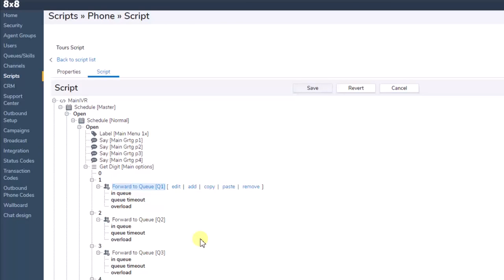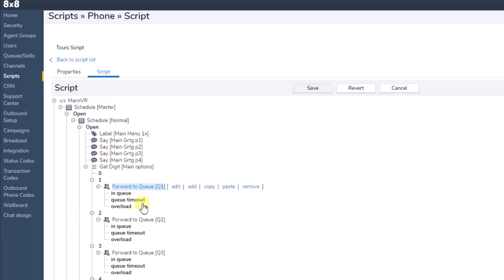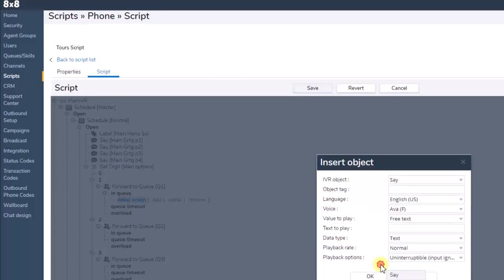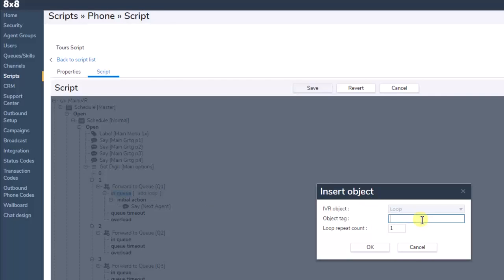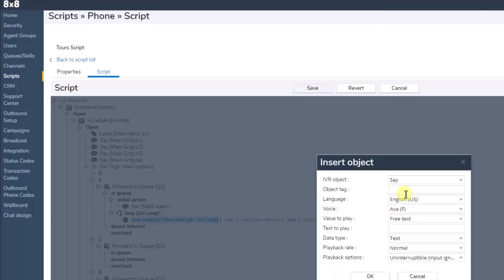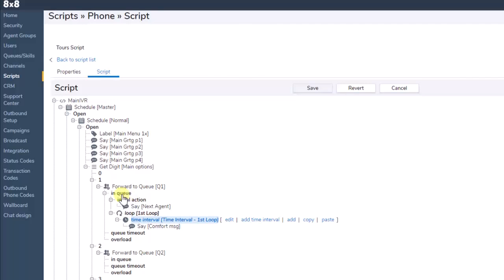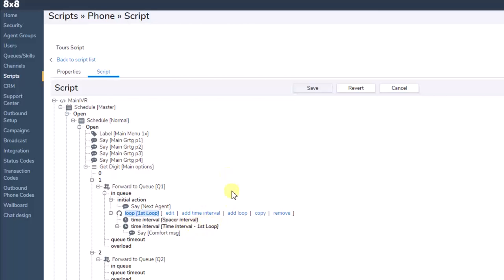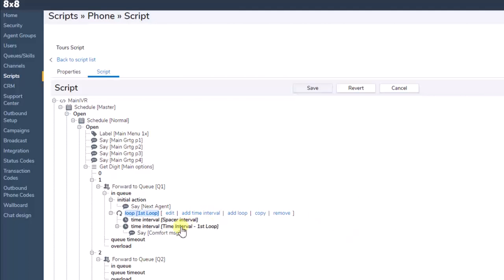8x8 Queue messages Contact Center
add messages for when callers are holding in your 8x8 Virtual Contact Center (VCC).  This is done by adding Loops.  Providing periodic announcements to your callers while they are on hold is a best practice.   Not only does it provide a more professional image, but it reduces your abandon rate.